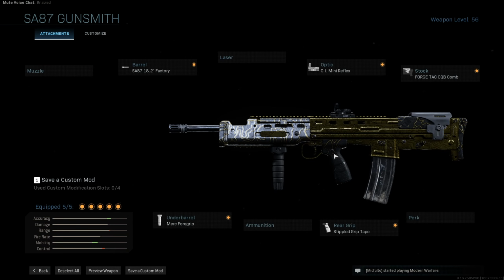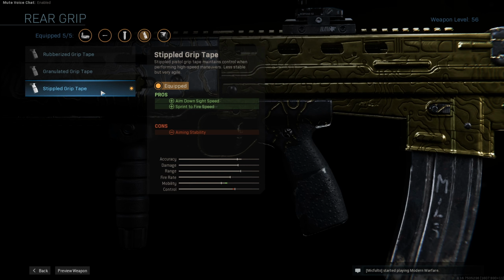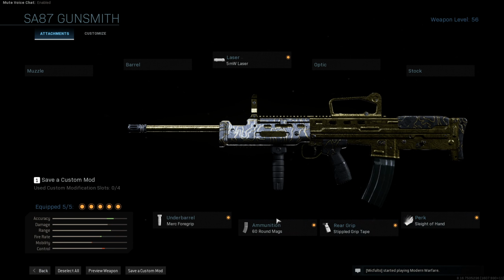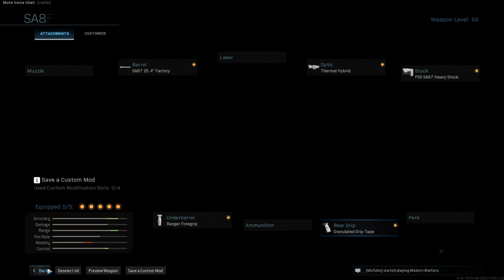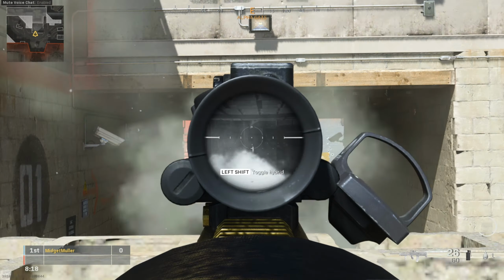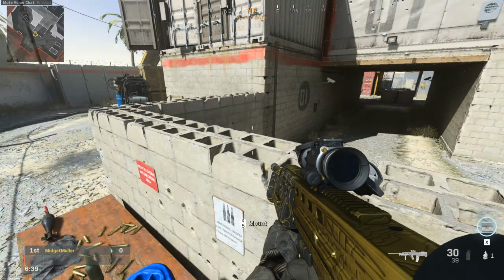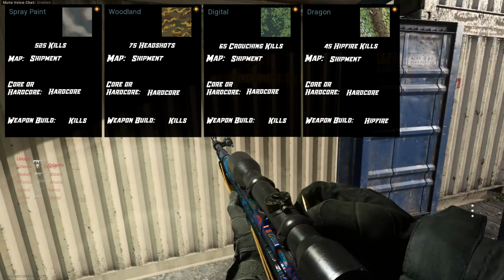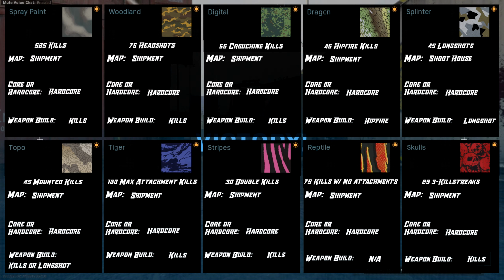SA87 Gold Guide - Road to Damascus - Call of Duty Modern Warfare Tips & Tricks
Hey everyone, I made this video in hopes to help player that may be completely new to Call of Duty. Most of the camos are straight forward to unlock but there are a couple where there is definitely better and more efficient ways to unlock them. Right now I plan to make a video per weapon as my goal is to get Damascus in this game.

***TIMESTAMPS***
Kills Build: 1:55
Hipfire Build: 5:14
Longshot/Mounted Kills Build: 7:47
Camo Requirements: 14:55